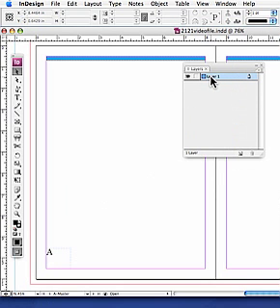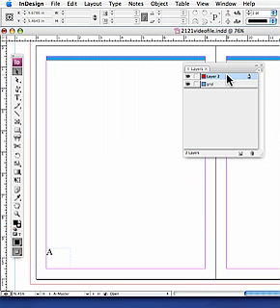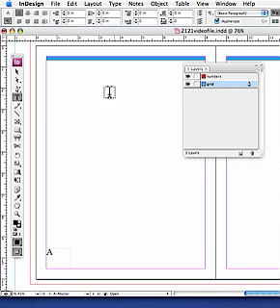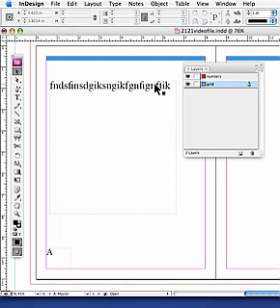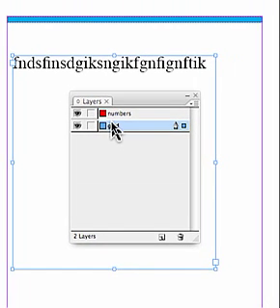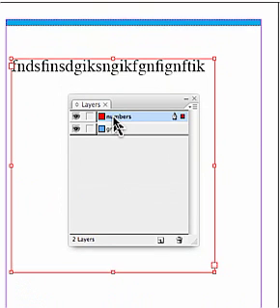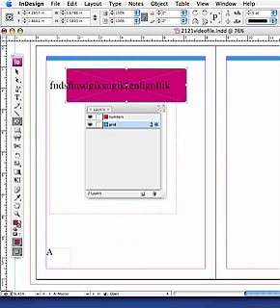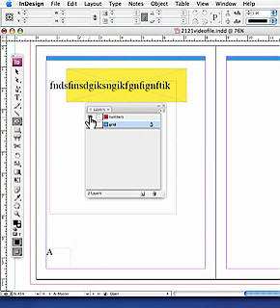5 Rick Rice's Indesign layers tutorial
Adobe Indesign layers tutorial 5 of 14 from Graphic Designer Rick Rice